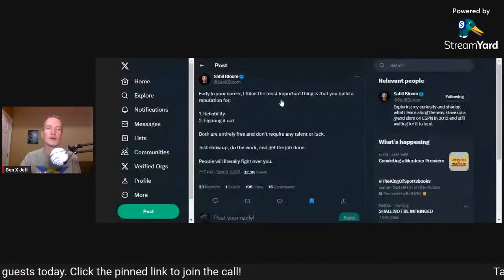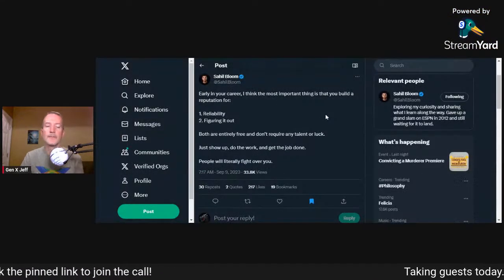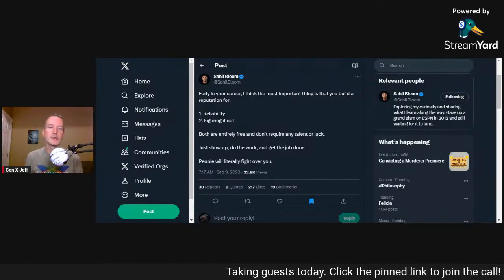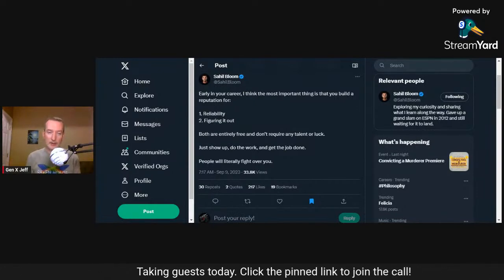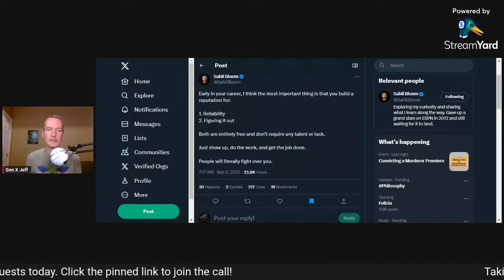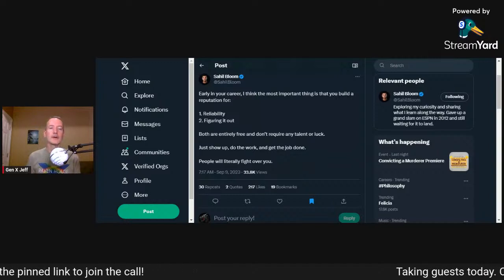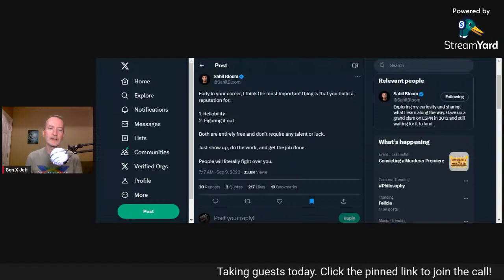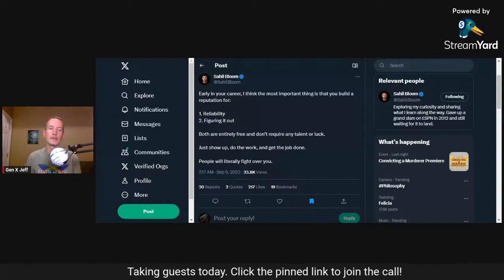The Gen X Jeff Extreme Stream, w/ TCPS (Traditional Culture Preservation Society) and Steve J.